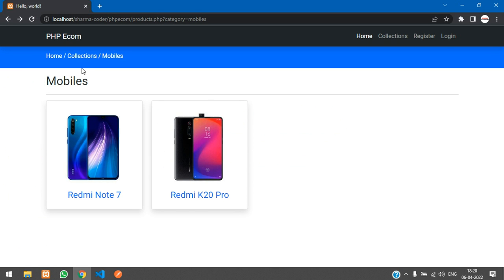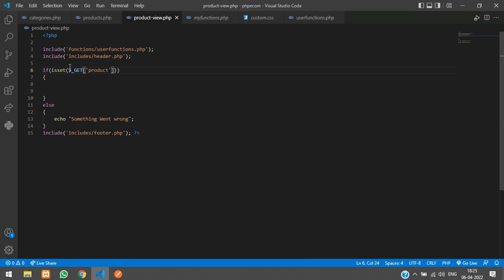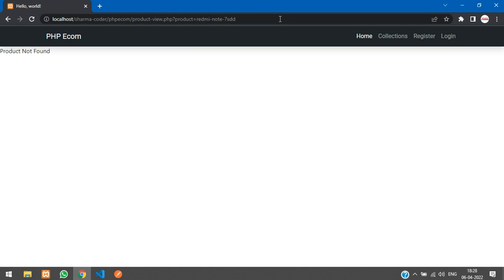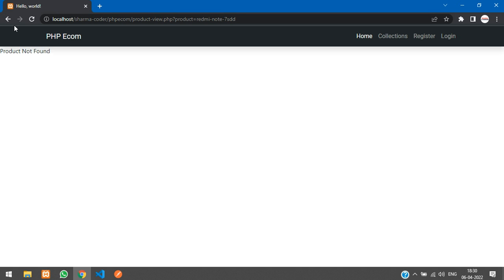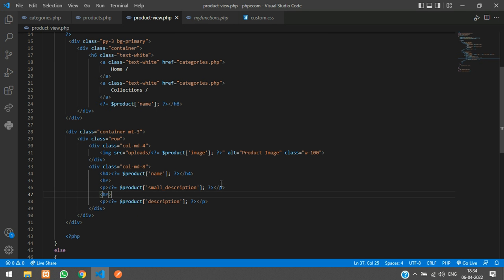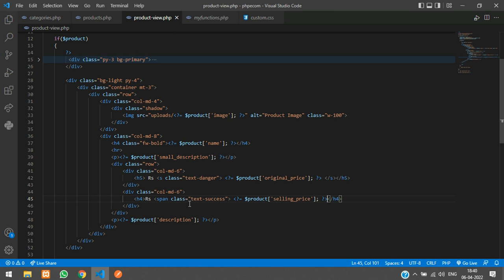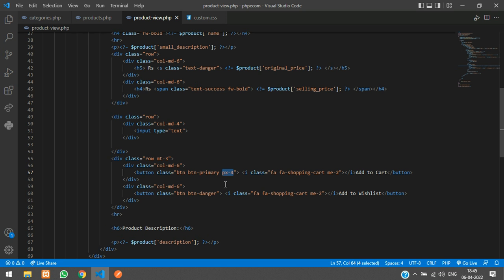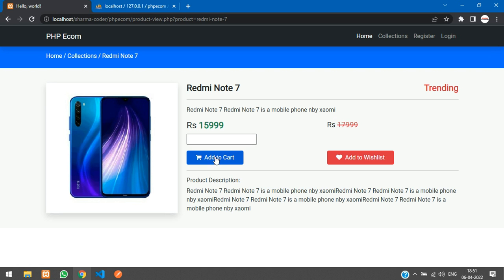PHP Ecom Part 20: How to display single product view in PHP MySQL with Validation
In this video, you will learn how to display a single product view in php mysql.